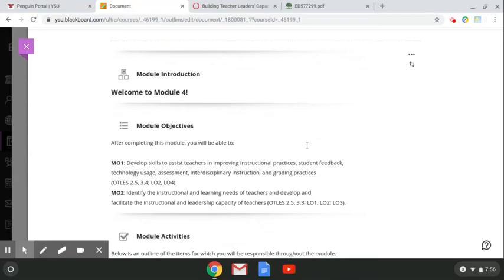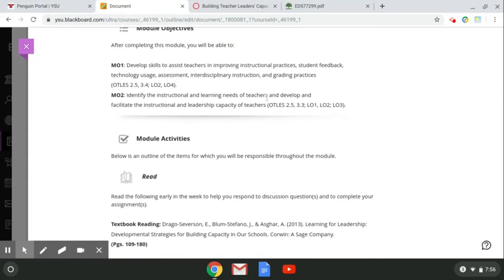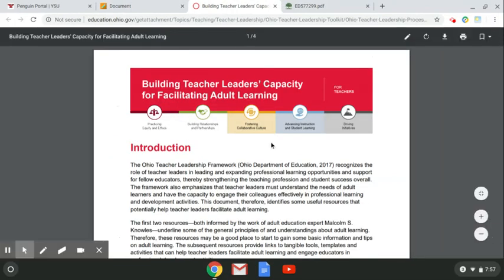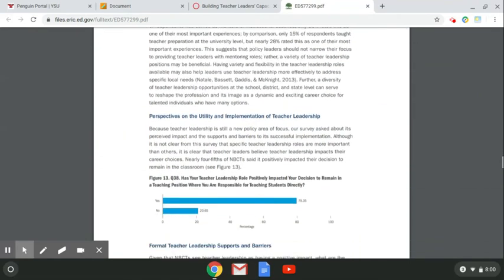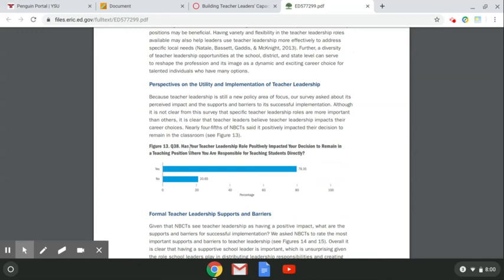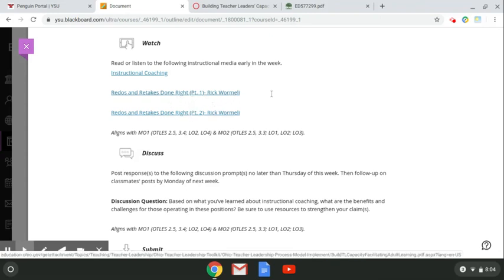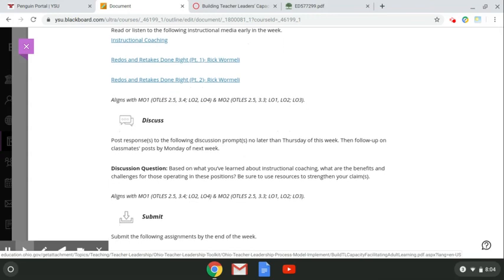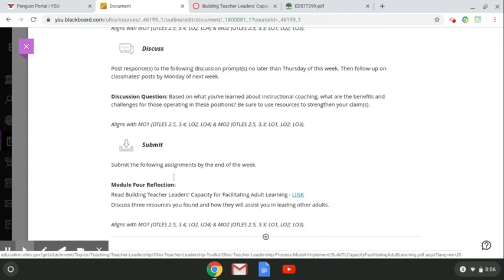Module Four Welcome Video: EDAD 6903